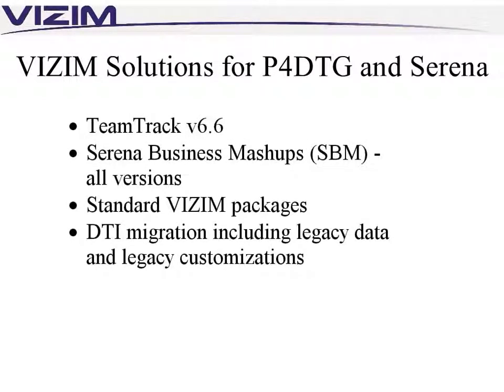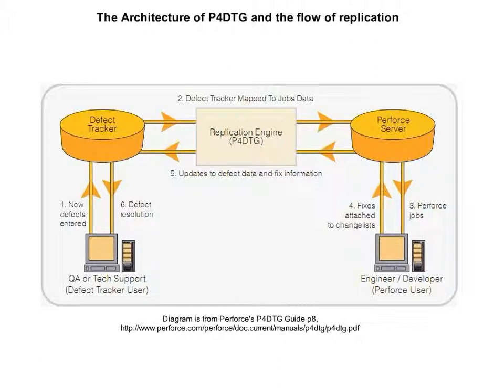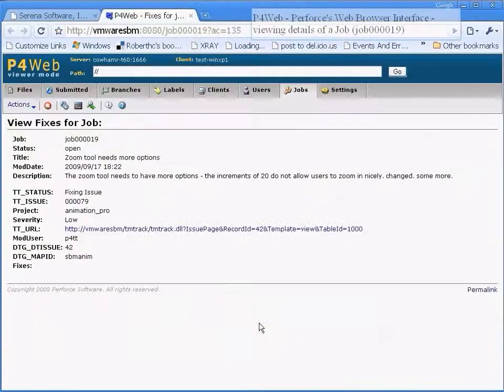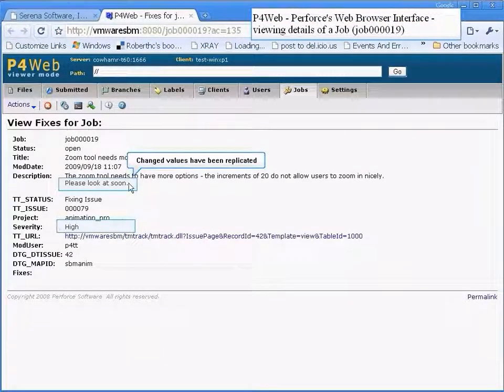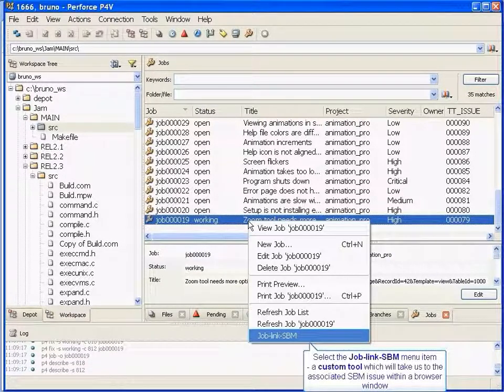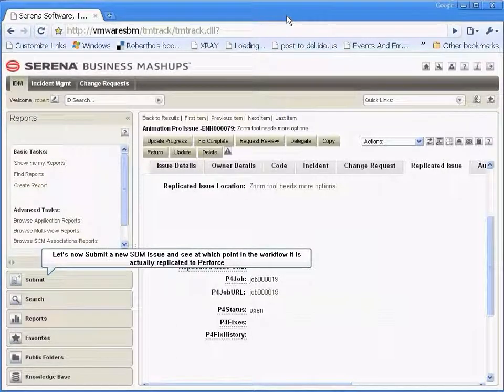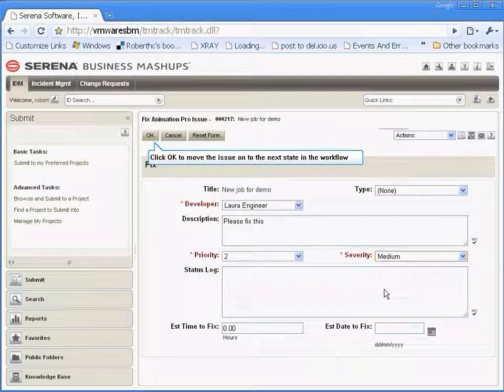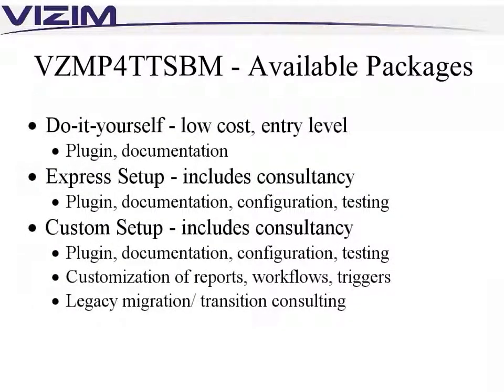Integrating Serena Business Mashups and Perforce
This presentation shows the integration between Perforce and Serena's TeamTrack/Business Mashups tool.